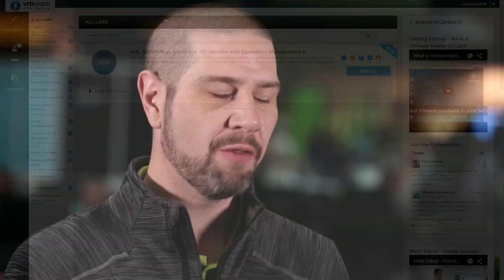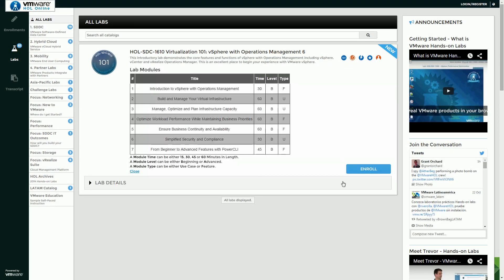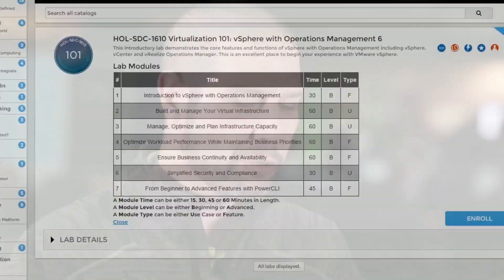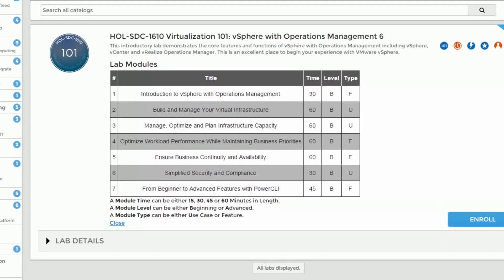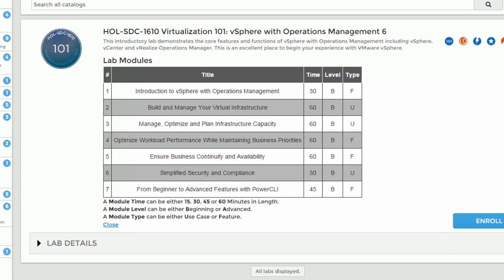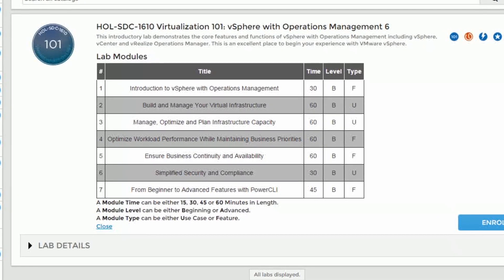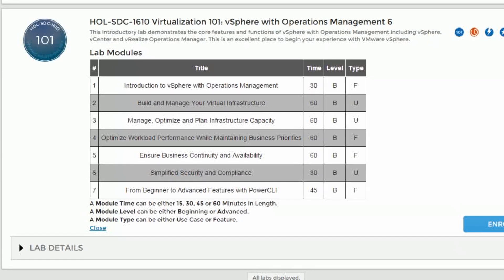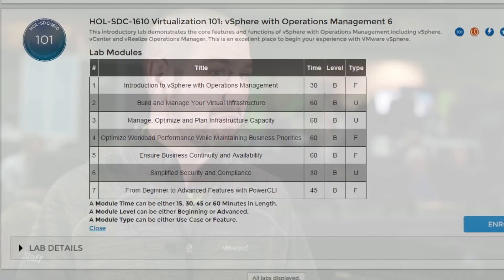Clive Wenman - Virtualization 101 - vSphere Operations Manager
Clive describes the Virtualization 101 Hands-on Lab - If you are new to virtualization this is the place to start